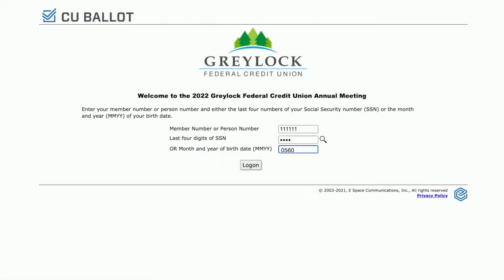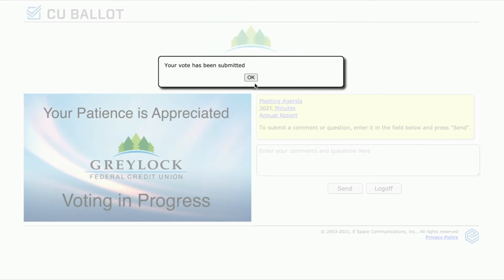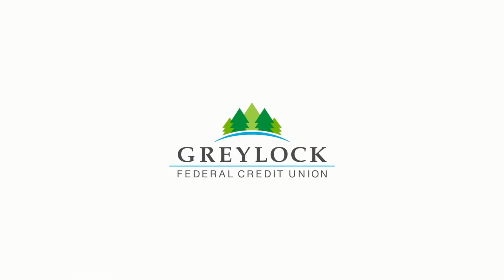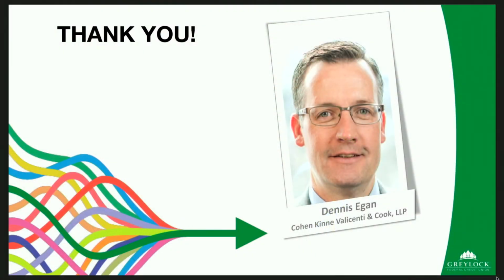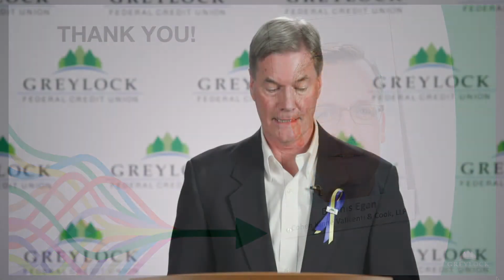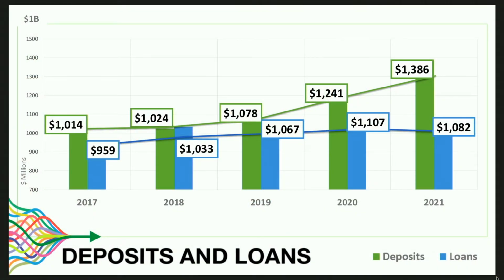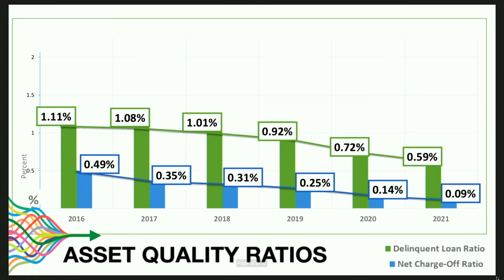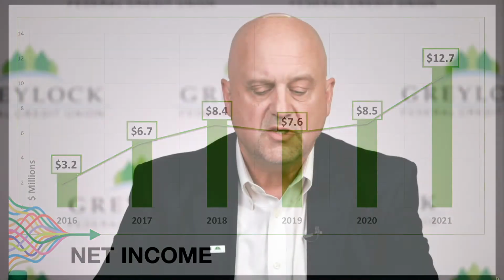Greylock Federal Credit Union Annual Meeting 2022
Learn what's new at your Credit Union! Board Chair Stanley Walczyk and President/CEO John Bissell review highlights from 2021, Executive Vice President/CFO Michael Stoddard presents Greylock’s financial report and Greylock’s independent auditing firm shares their yearly report.